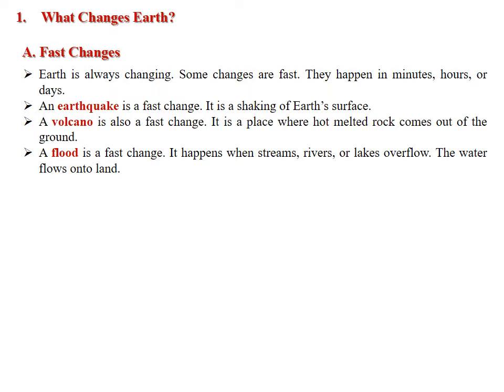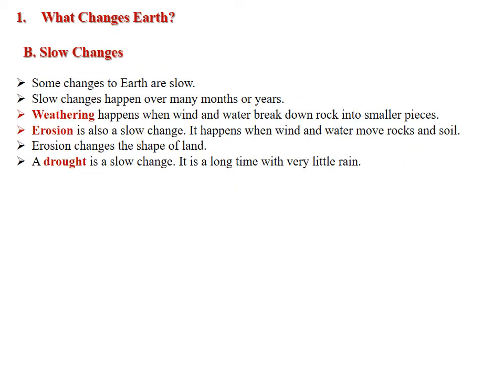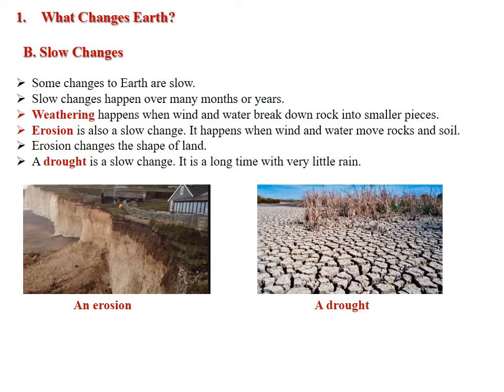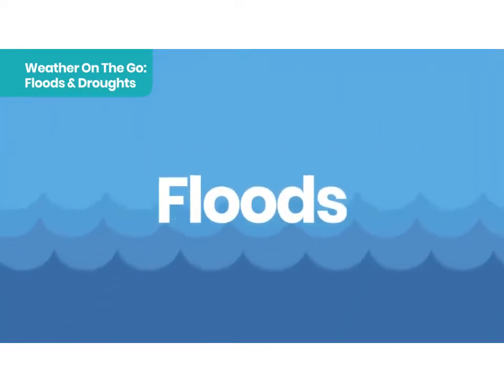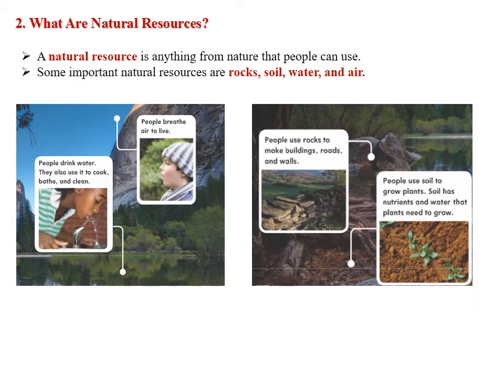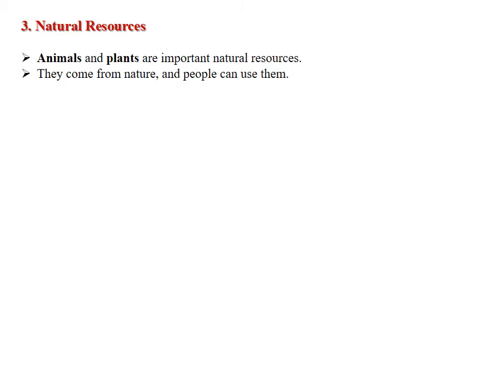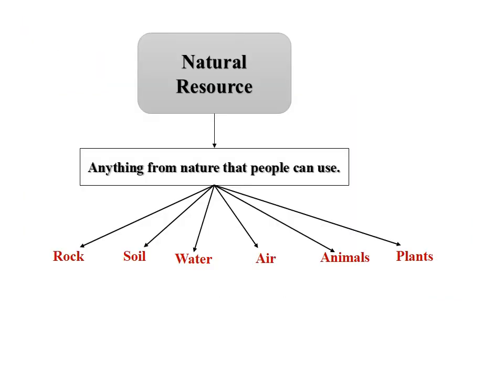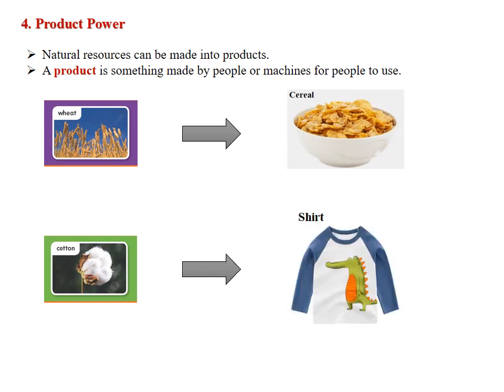Earth and Its Resources - Grade 2